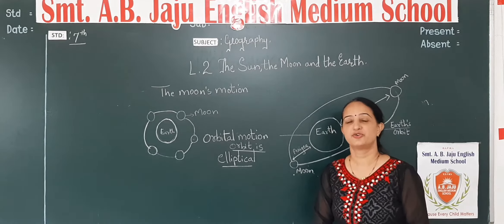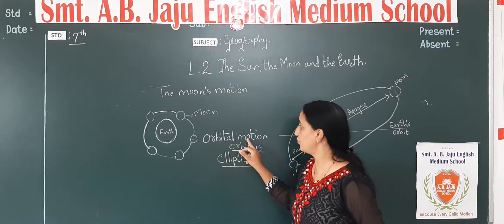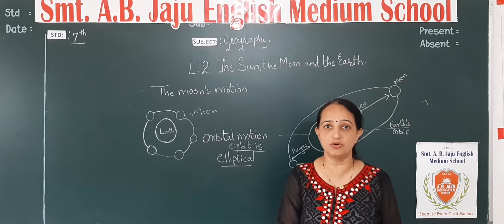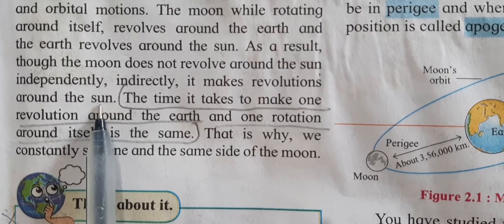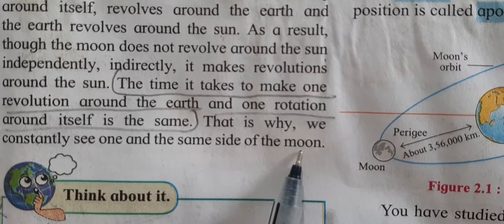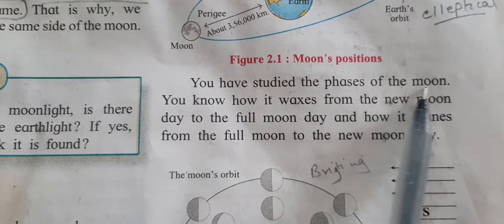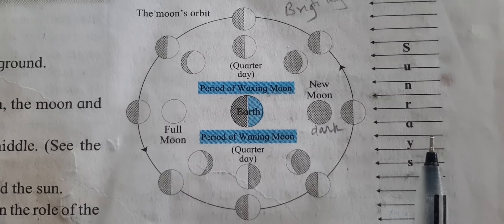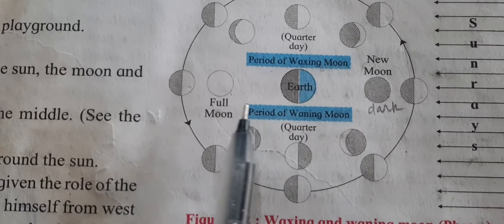7th Std Geography -lesson 2 -The Sun,The Moon & The Earth Part 1